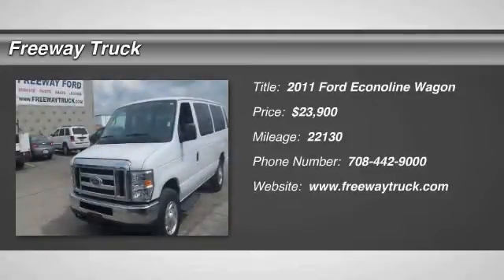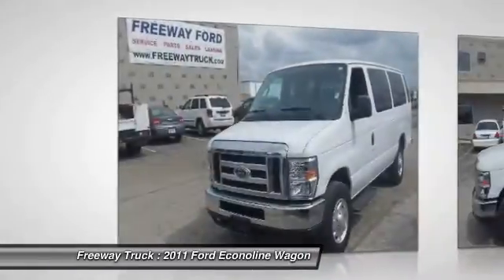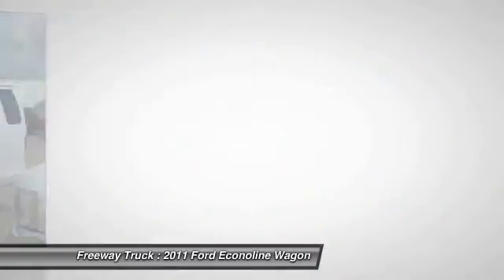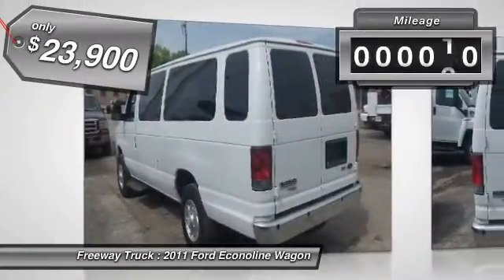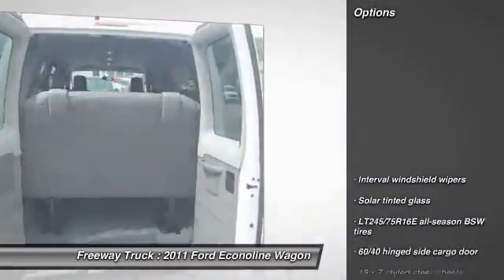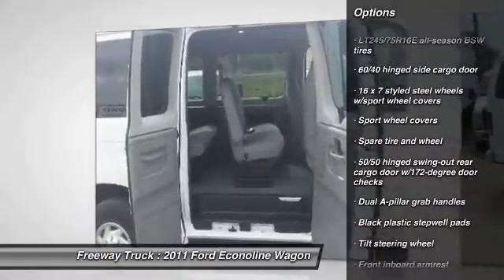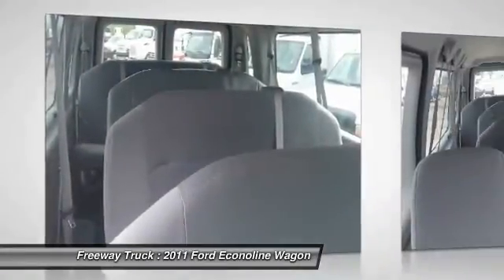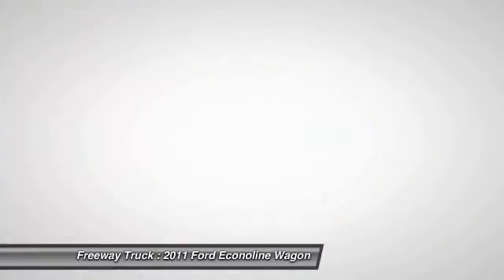2011 Ford Econoline Wagon Lyons Illinois 3464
2011 Ford Econoline Wagon

Freeway Truck
8445 West 45th Street

EXTRA CLEAN, 15 PASSENGER WAGON. 5.4 GAS, AUTO TRANS, PRIVACY GLASS, RUNNING BOARDS, LOADED WITH OPTIONS, HINGED SIDE DOORS, 9100 LB. PKG., REVERSE SENSING SYSTEM, KEYLESS ENTRY, FRESH SERVICE, SAFETY INSPECTION AND A DETAIL.